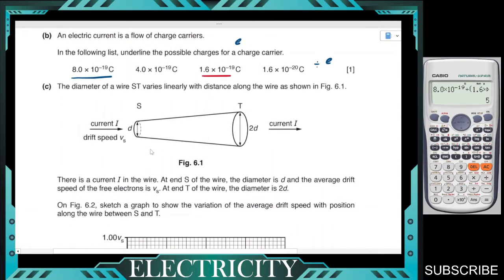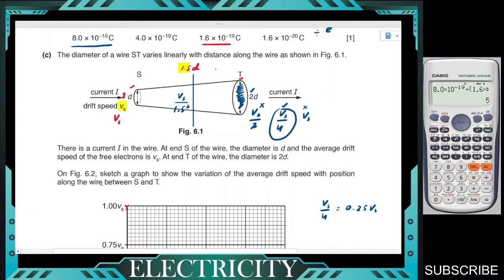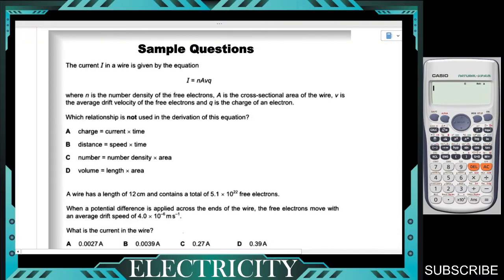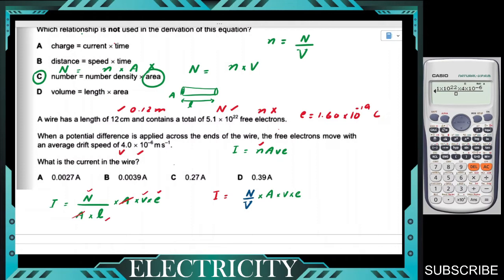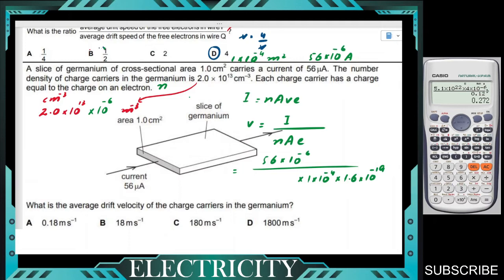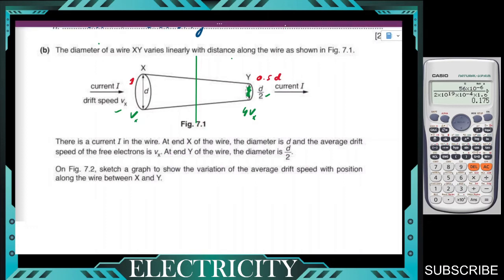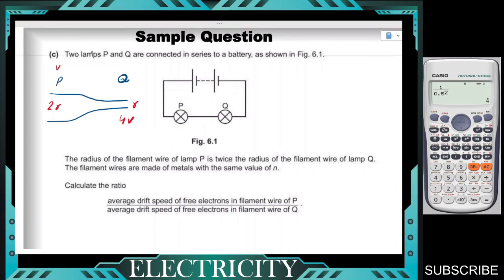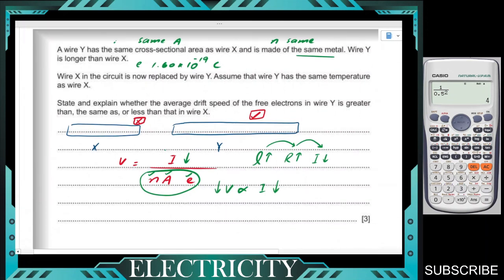Current Electricity | Drift Speed Past Paper Questions